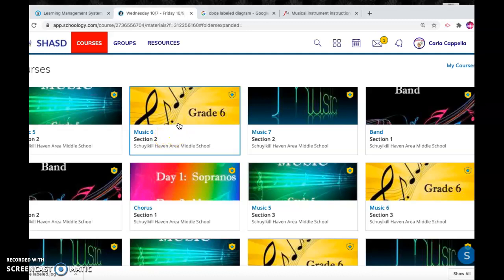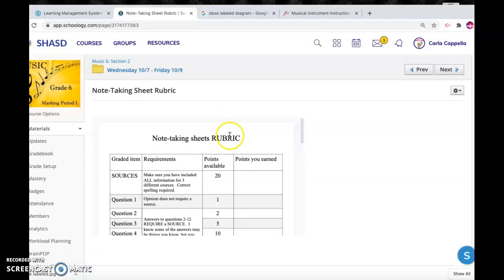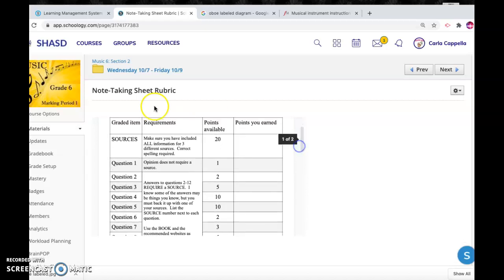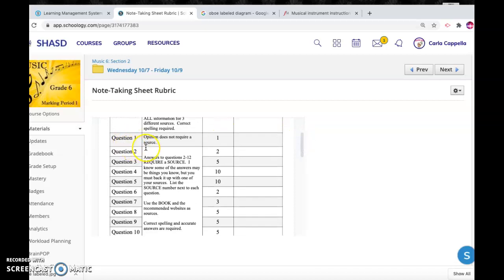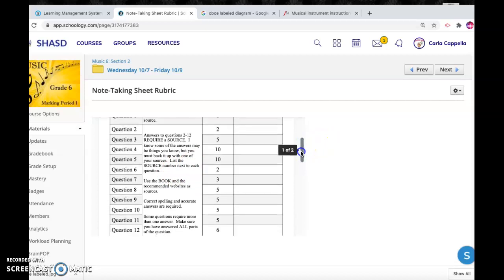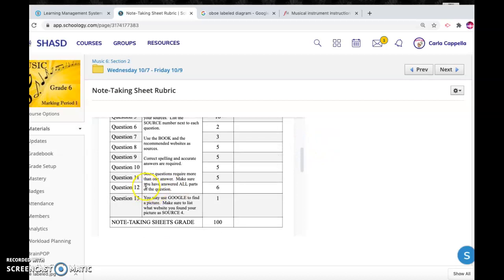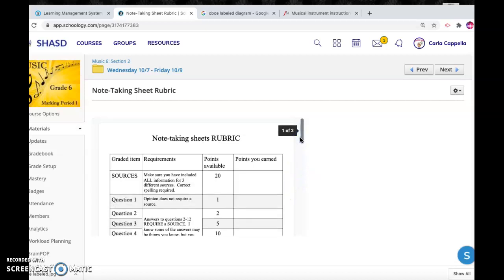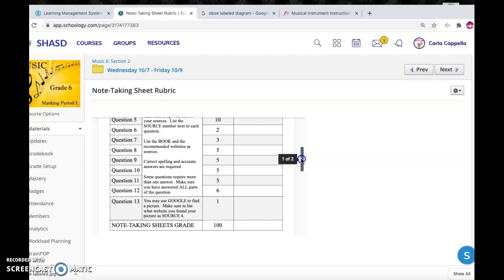Rubric explanation for Instrument Research Project